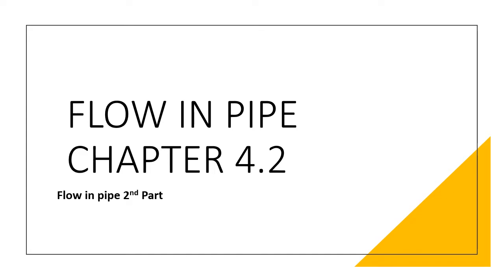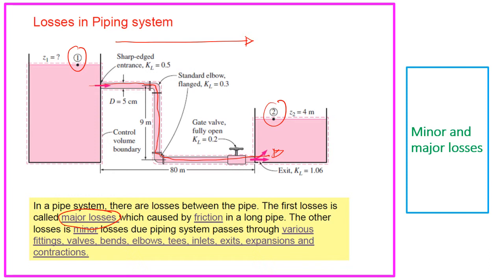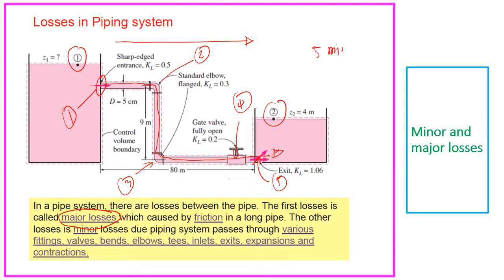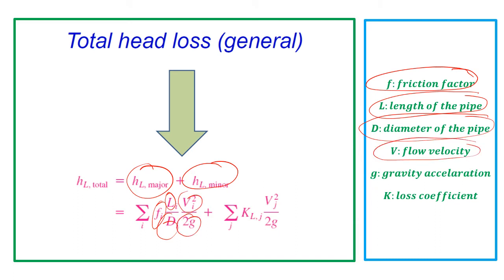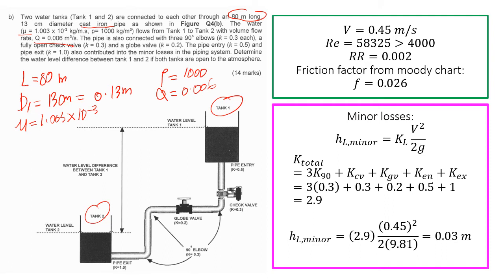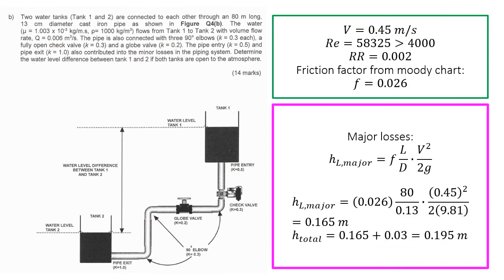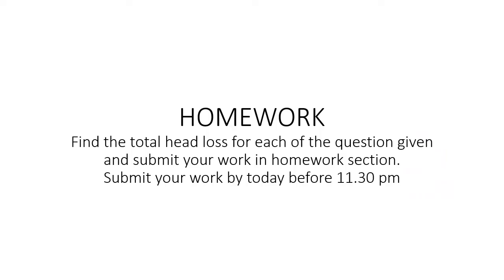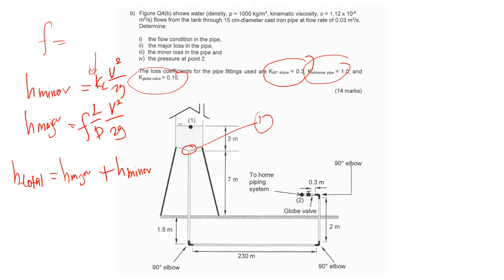MEC241: Flow in pipe part 2 (12/28)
In this video, the students will be introduced to:

1. Minor losses
2. Major losses
3. Total head losses